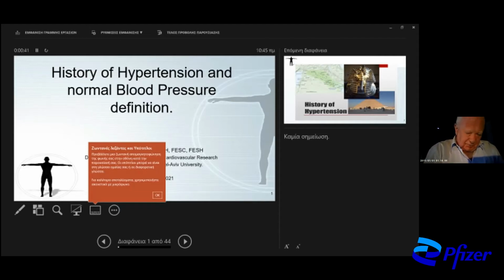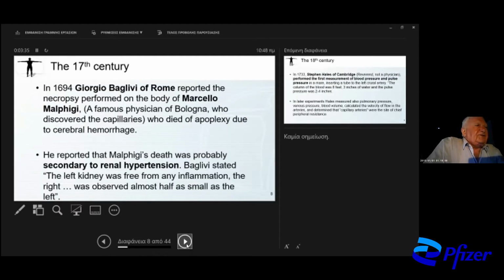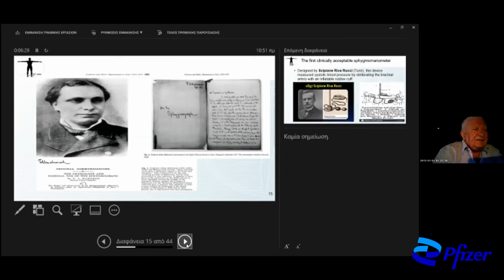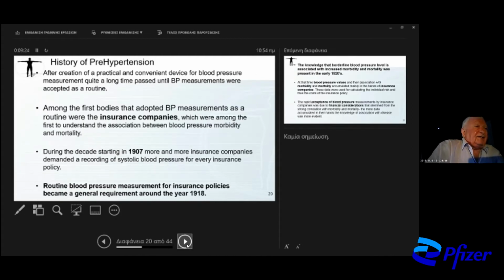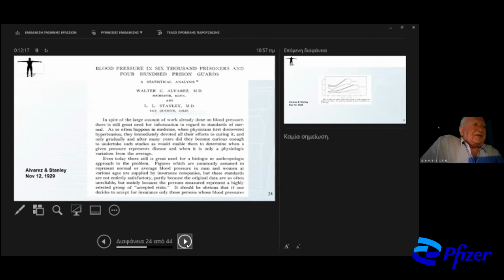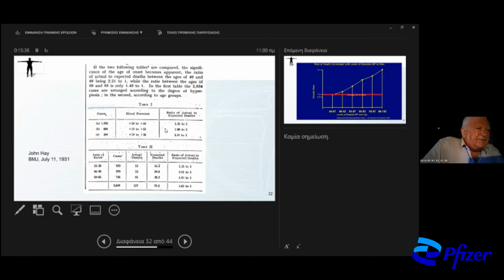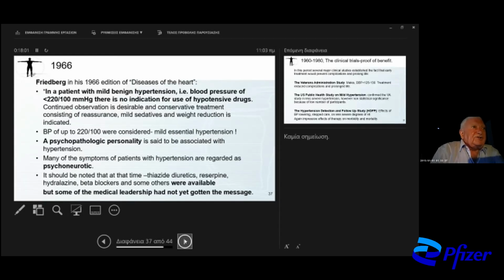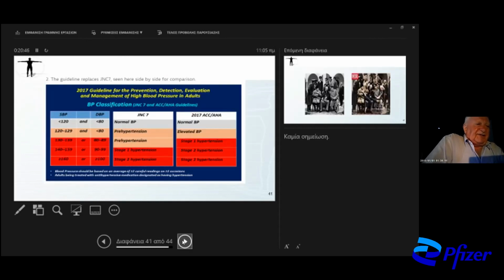Zimlichman R: History of Hypertension and normal Blood Pressure definition